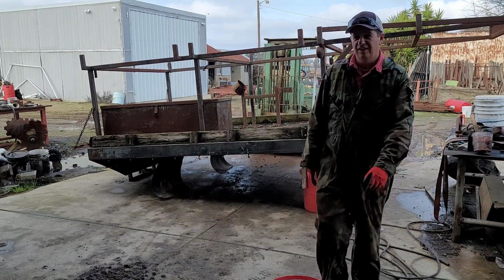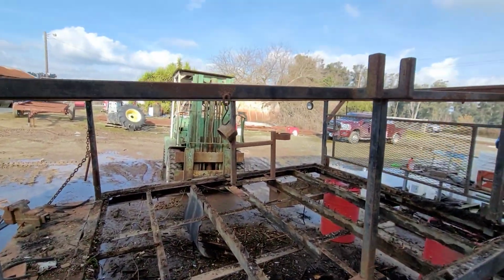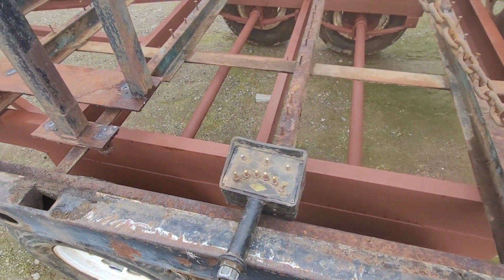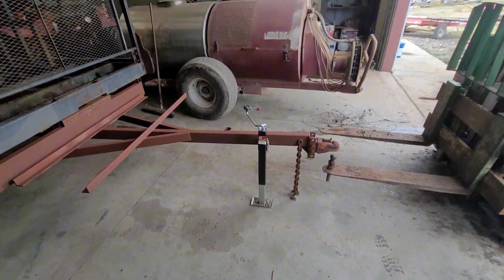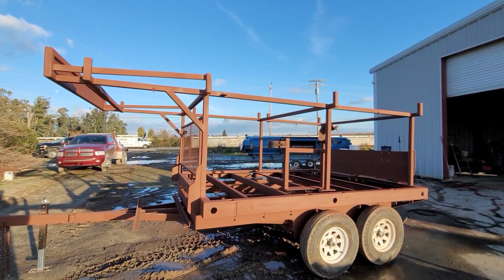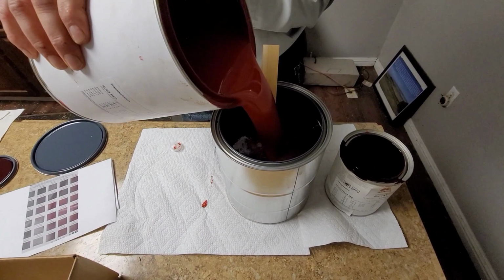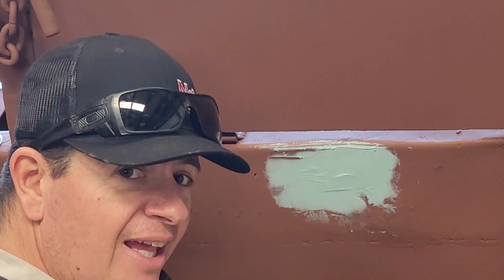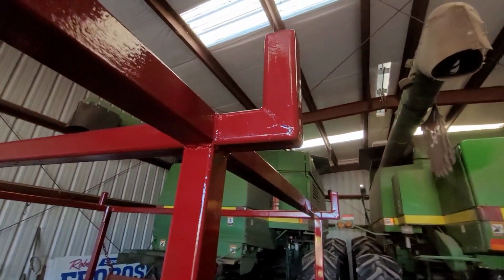PART 2 The New Trailer Built From Junk... Bed Mounted and Painted